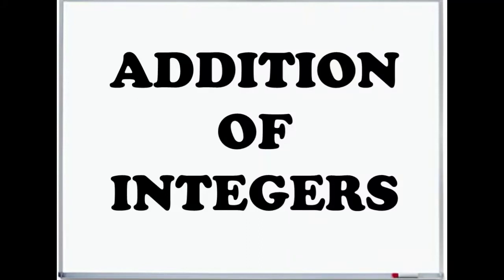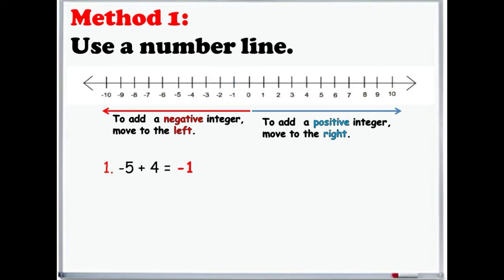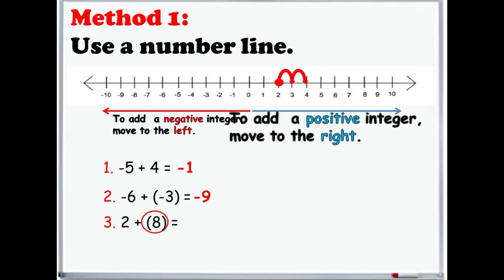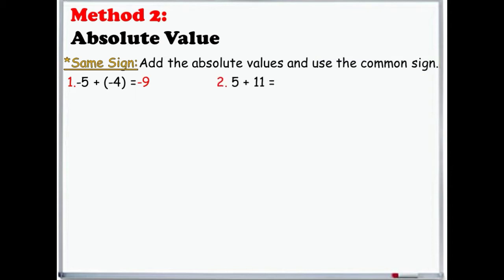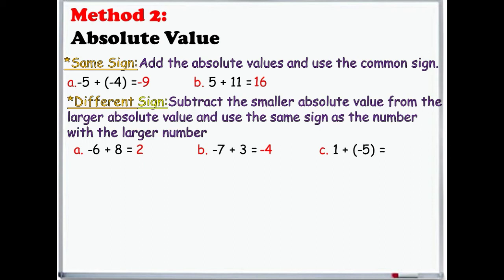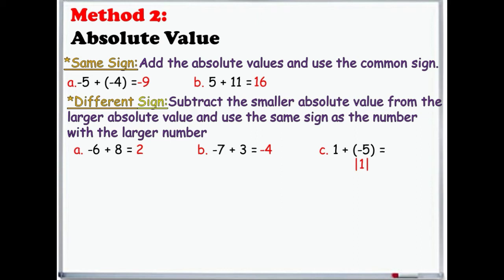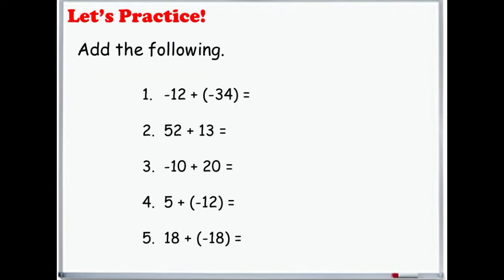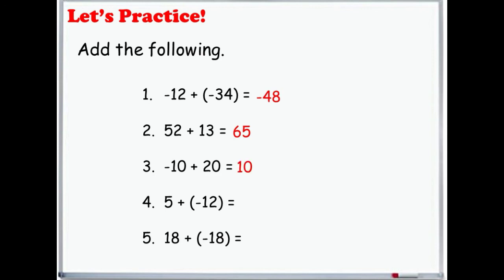ADDITION OF INTEGERS|TAGALOG MATH TUTORIAL|CHANG DAYAN